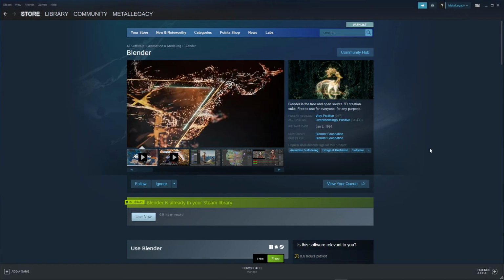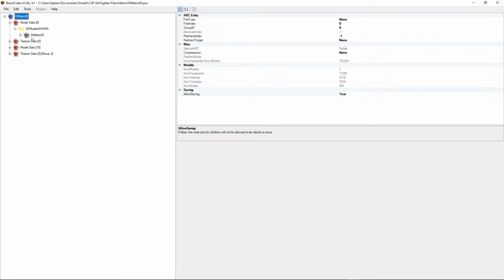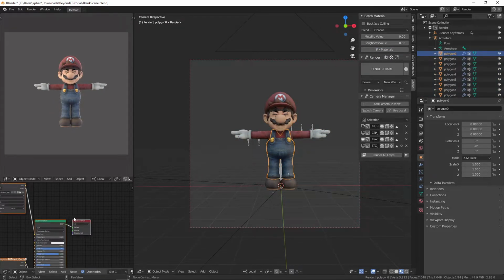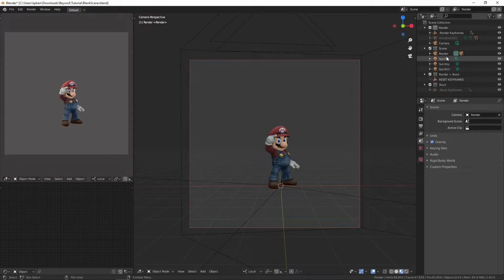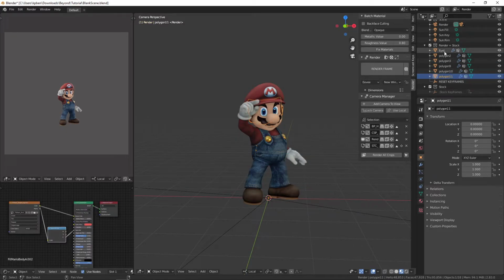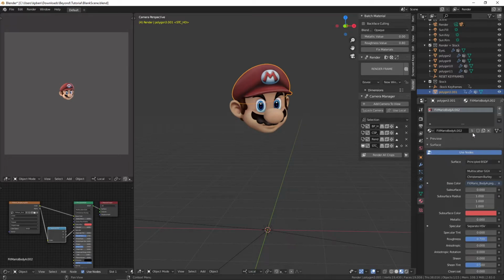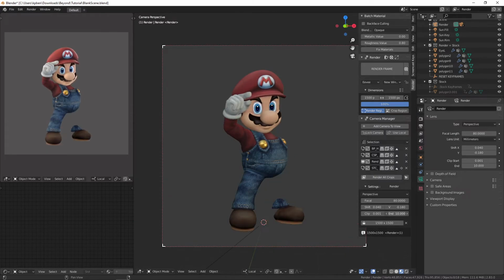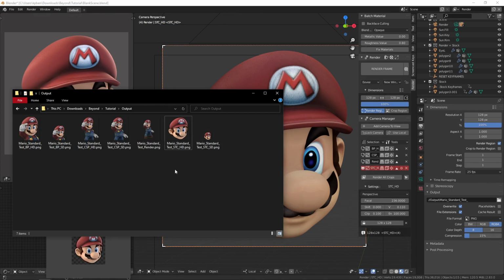Blender Internal Brawl Asset Cropper Tutorial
Initial set up: 0:23
New model importing: 2:49
Adapting an existing scene: 5:36
Using the plugin: 8:22

Learn how to set up a Blender scene to use the Internal Brawl Asset Cropper.